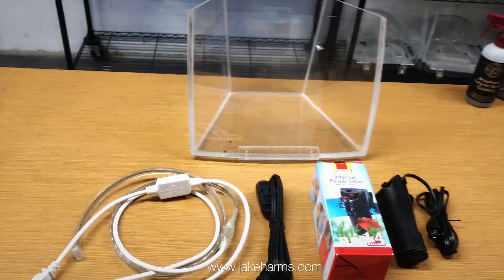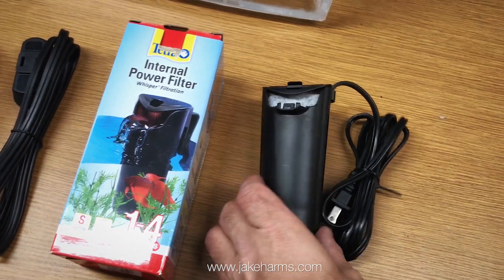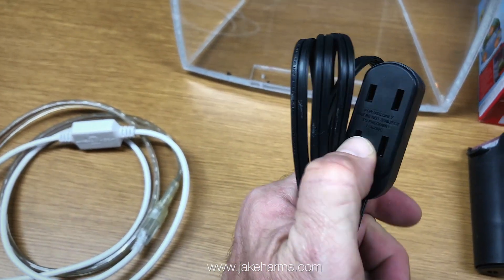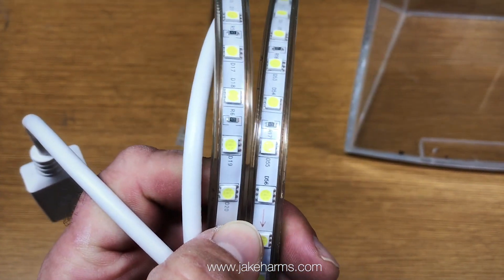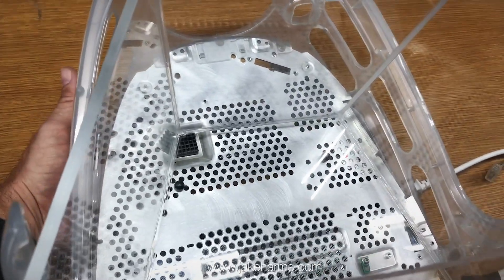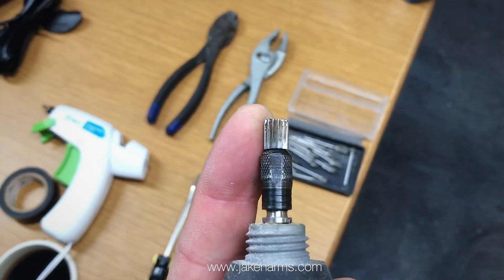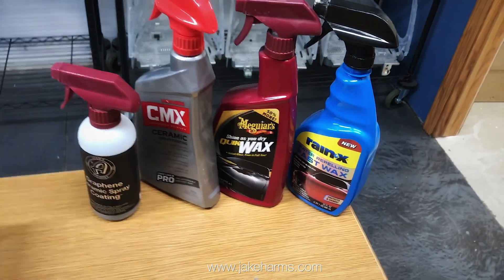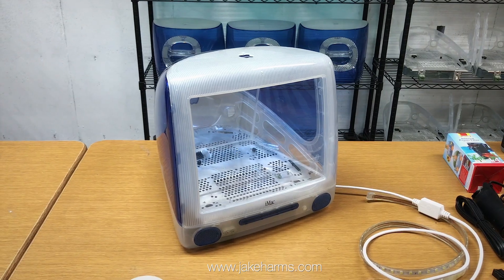How to build an iMac Aquarium out of an Apple G3 iMac with the Kit by Jake Harms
iMac Aquarium DIY Kit includes the materials and video instructions necessary to turn you own Apple G3 iMac into an aquarium.  Main features of the kit are a 3.5 gallon acrylic tank, custom waterproof LED strip light, and a super quiet Whisper 4i filter.  I've designed the kit to be easy to build using basic tools and handy skills.  The video instructions are very detailed and I'm personally available to answer any questions along the way.  Time flies, I've been making the DIY Kits for over 15 years!